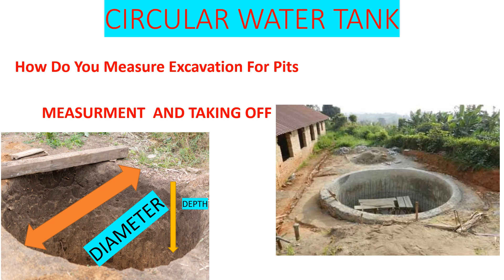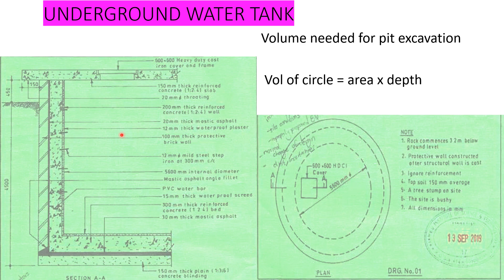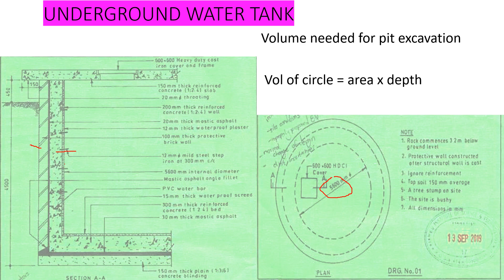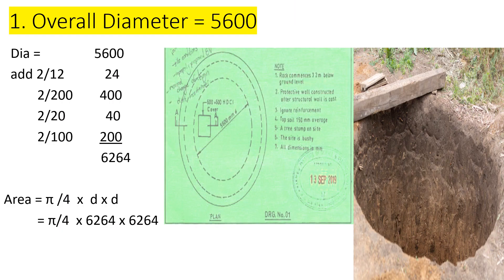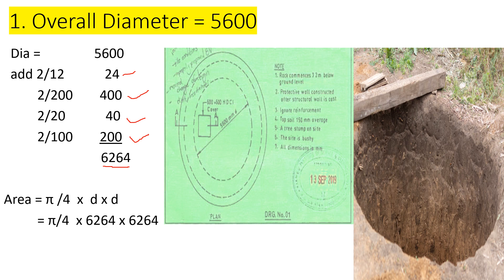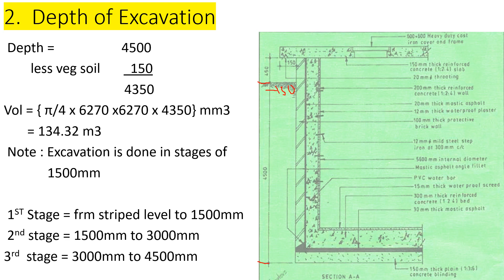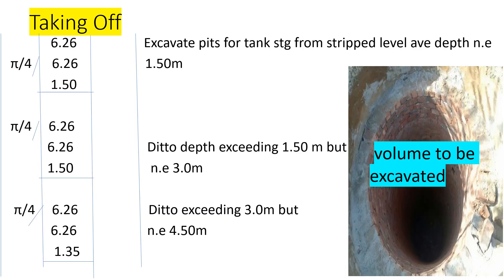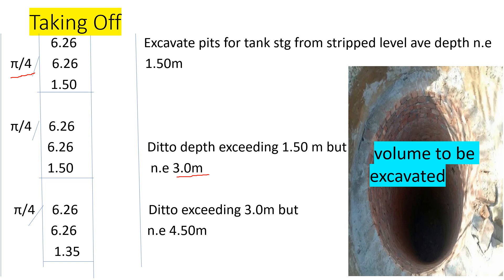Quantifying Circular Tank Excavation | Taking Off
This video we shall measure the quantities of excavation for a circular tank # taking off measurement given the diameter and overall depth. The diameter is internal diameter therefore we need to get the external diameter and then calculate the depth of excavation for us to get the volume needed.